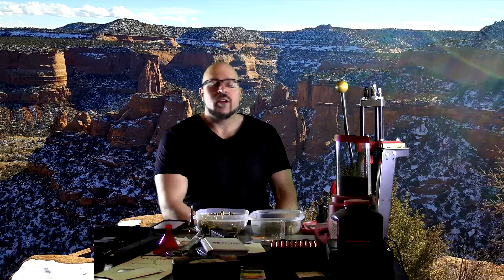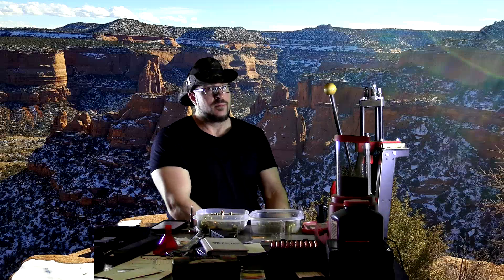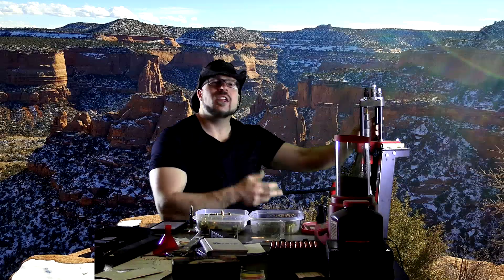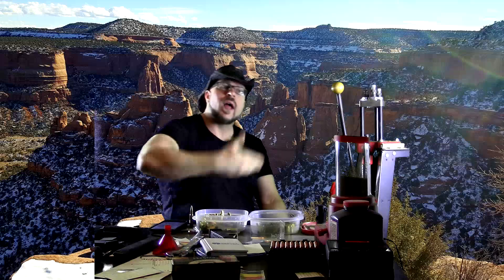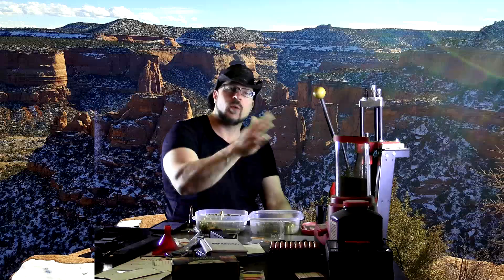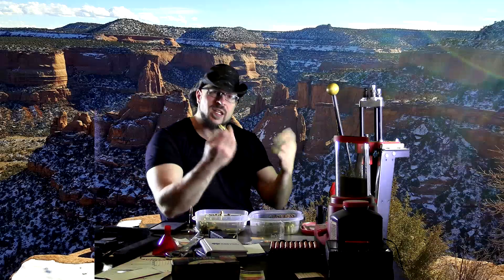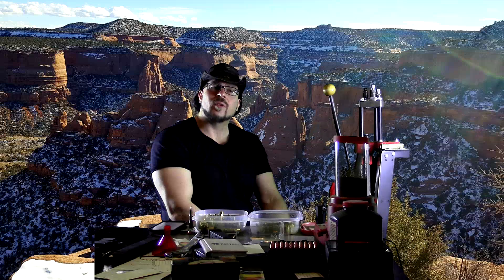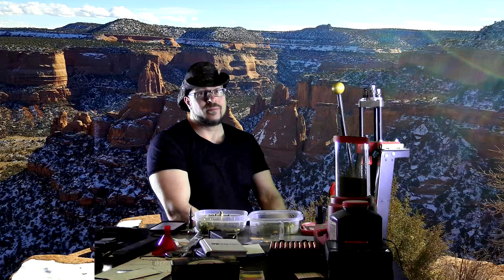Does Kali Muscle Synthol His Biceps?